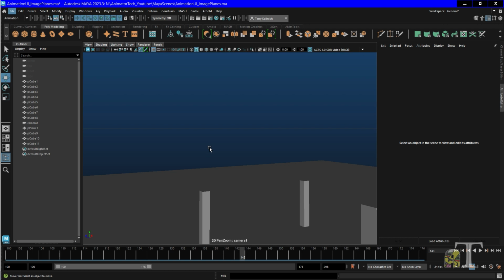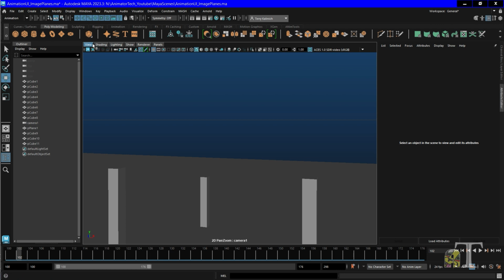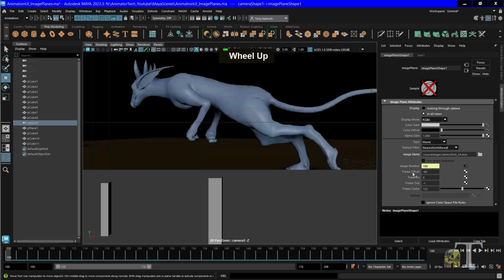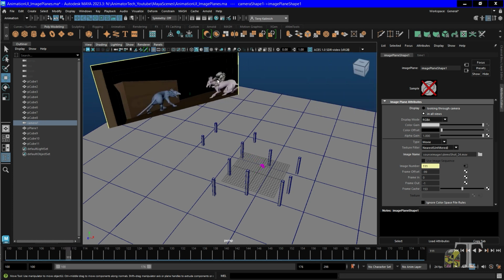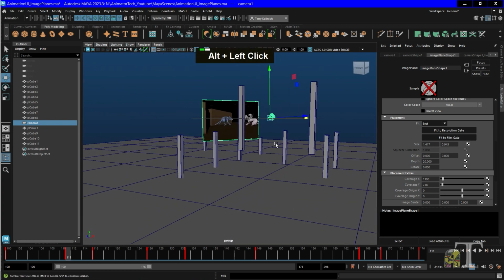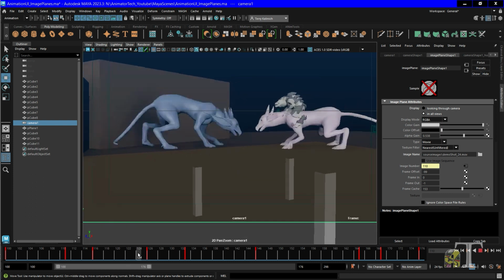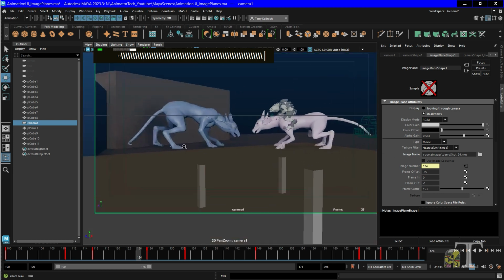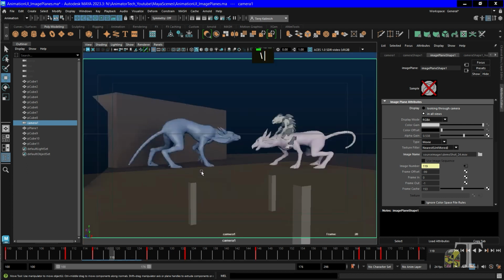VFX Shot - Image Plane Tips 02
This tutorial covers how to import and basic functionality with an image plane when trying to integrate CG and "plate" (image plane) elements together. This is a standard for any VFX animation process.

0:00 Introduction
0:32 VFX Animation shot scenario
1:14 import Image plane
2:10 imported with offset on current frame
3:25 image plane depth change
5:05 image plane transparency
5:42 Pan and Zoom
7:55 Summary